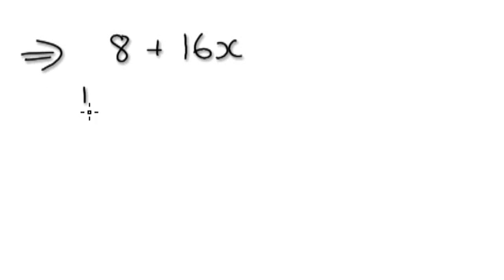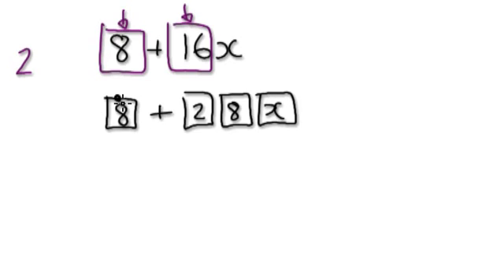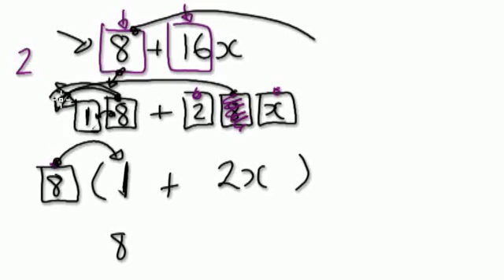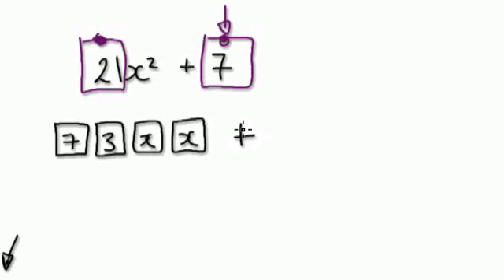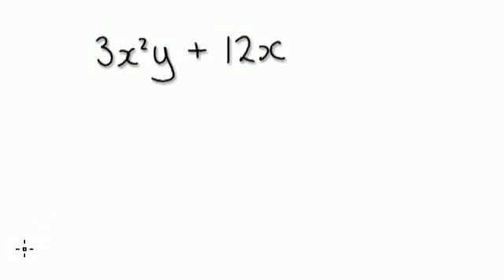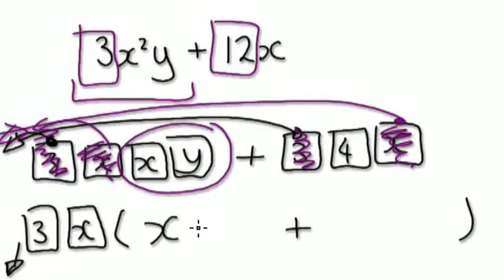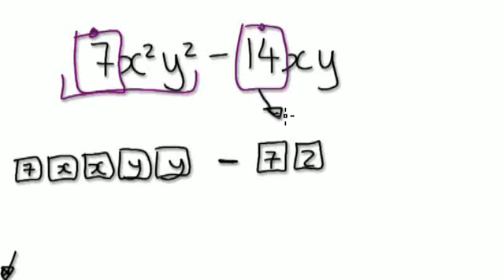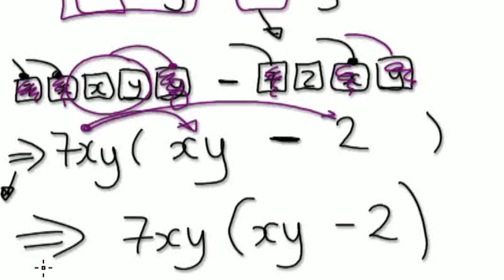Video 269 - Factorisation 3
Video showing factorisation or factorization.